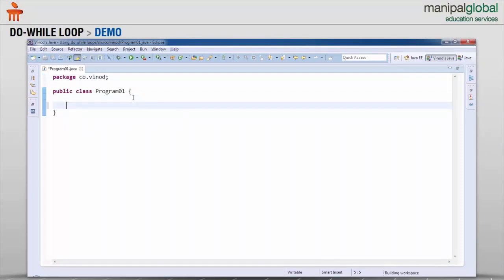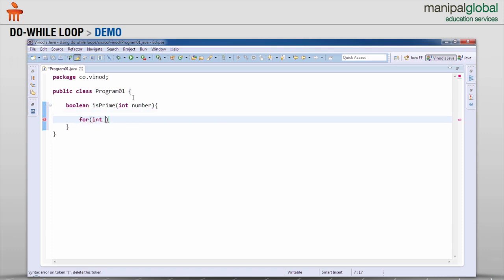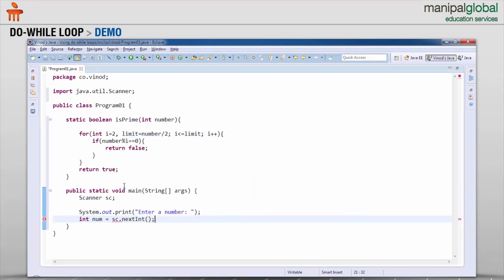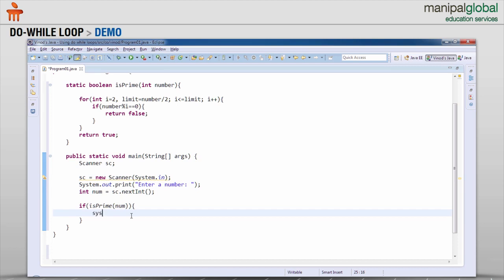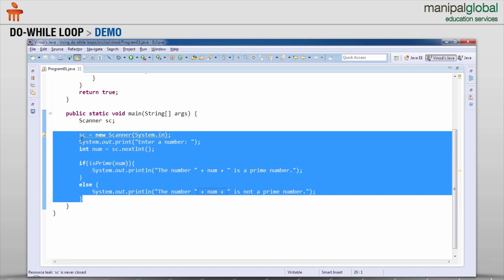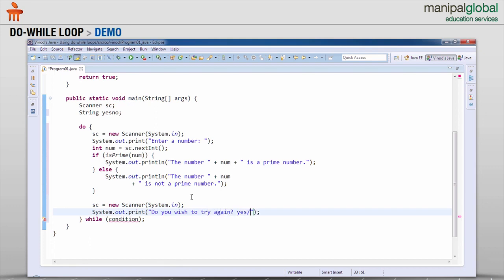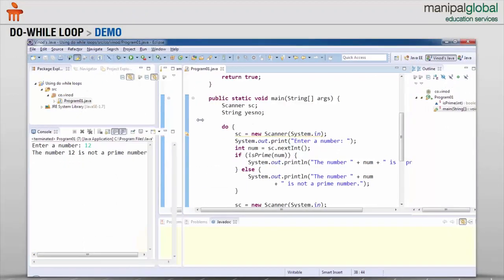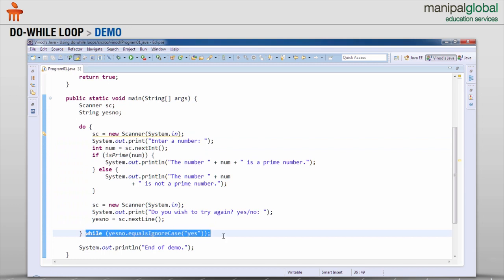java Loops -While Loop Demonstration (java tutorial for beginners)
java tutorial for beginners  (java Loops -While Loop Demonstration   ) - introduction to java course free